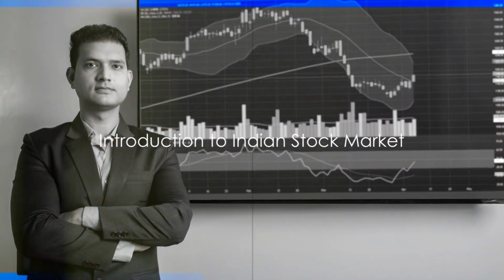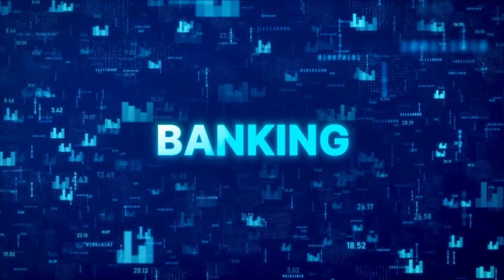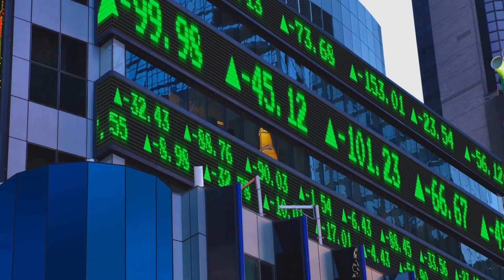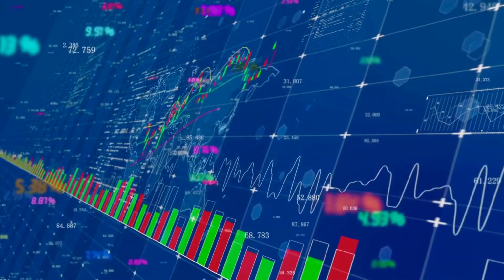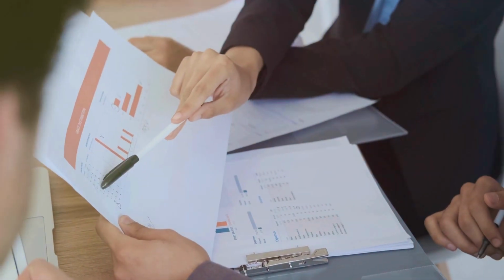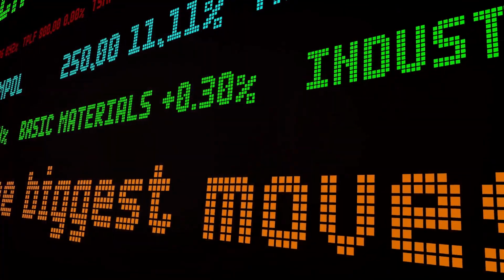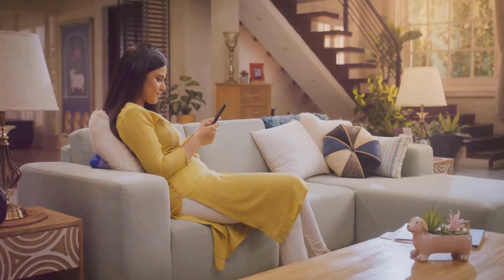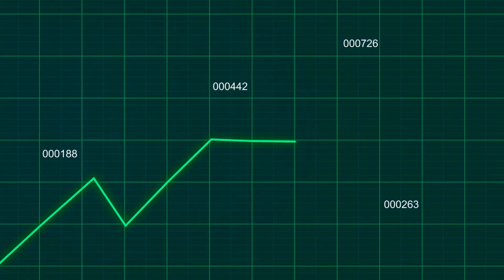Future of Indian Stock Market 📈 All You Need to Know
In-Depth Exploration of the Indian Stock Market 📈 & its Future !

Unveiling Fundamental Principles, Crucial KPIs, and Proven Strategies for Success! Join us on EdunxtPro to elevate your financial expertise. Unlock the future with comprehensive insights and stay ahead in the wealth game! 💼💹

Embark on a journey of financial enlightenment with EduNxtPro as we unravel the intricate dynamics of the Indian Stock Market. In this comprehensive exploration, we delve into the key aspects shaping the future of stock trading, ensuring you are equipped with the knowledge to make informed decisions for your financial well-being.

🌐 **Insights into Future Trends:** Stay ahead of the curve by understanding the upcoming trends that will influence the Indian Stock Market. From emerging sectors to technological advancements, our content provides valuable insights that can guide your investment strategy.

📊 **Investment Strategies Unveiled:** Learn proven investment strategies that can help you navigate the complexities of the stock market. Whether you are a novice investor or an experienced trader, our content caters to a diverse audience, offering strategies suitable for various risk appetites and financial goals.

💰 **Wealth-Building Opportunities:** Discover potential wealth-building opportunities within the Indian Stock Market. From blue-chip stocks to emerging market trends, we highlight avenues for financial growth and prosperity.

Our content is crafted to demystify the complexities of the stock market, ensuring you make informed decisions on your path to wealth creation.